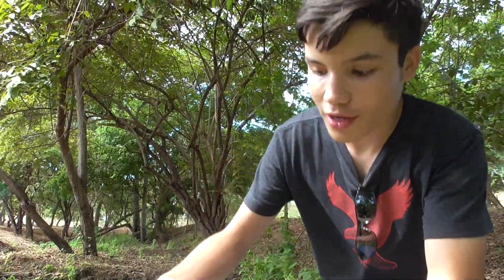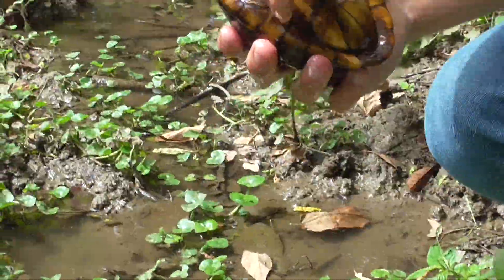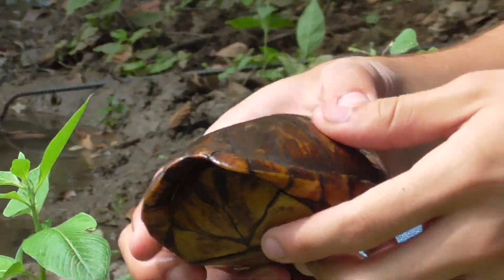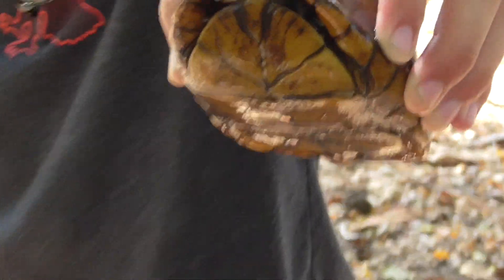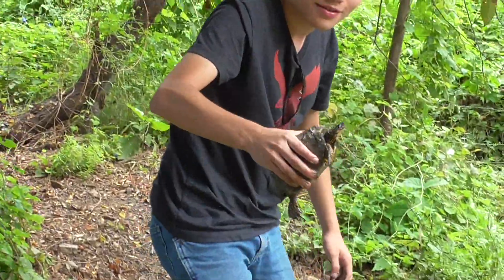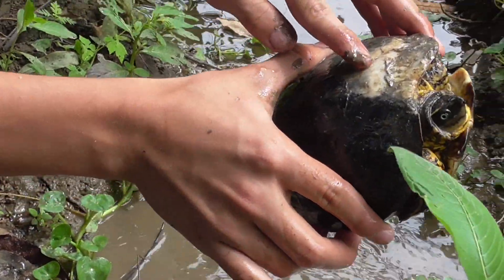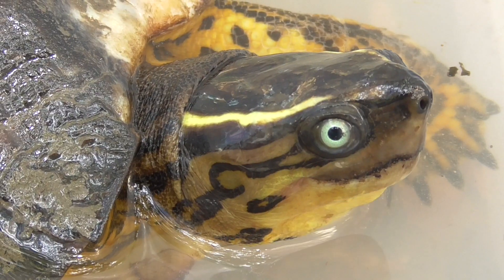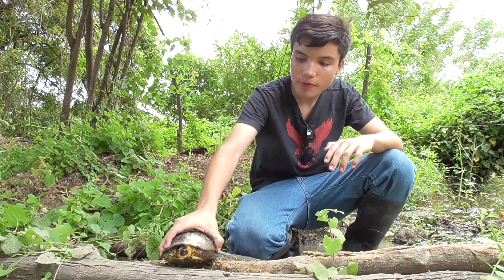Rare Ecuadorian river turtles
Today on Animal Encounters, I find two turtles that are seen very rarely. In fact, this might be the first video ever of a wild Colombian wood turtle!